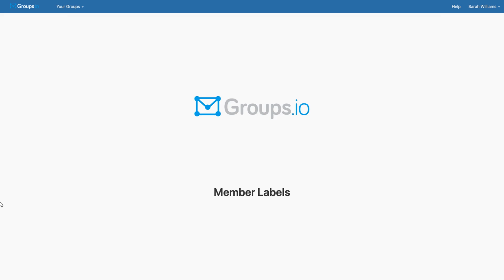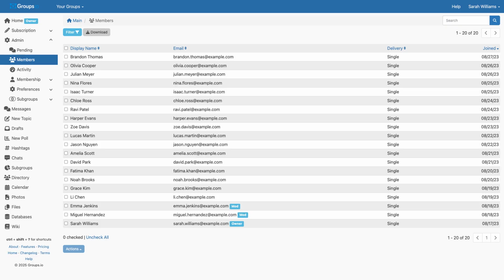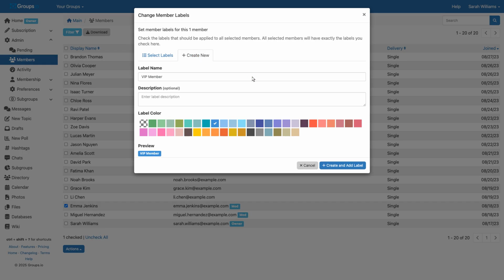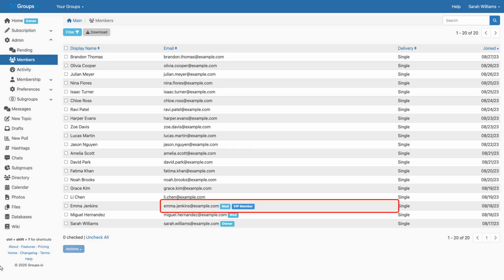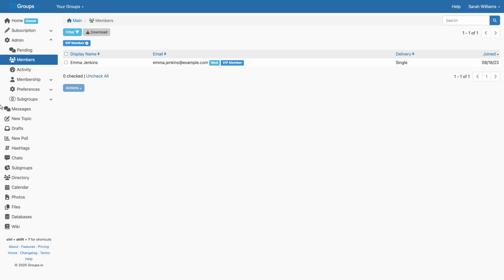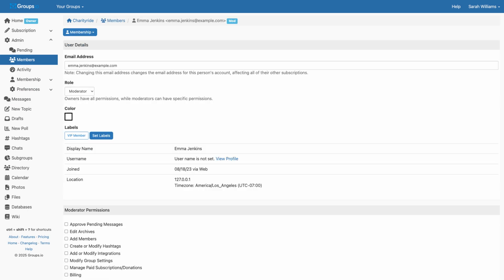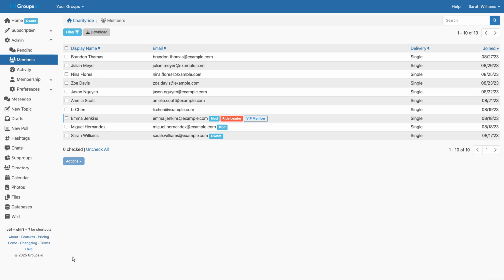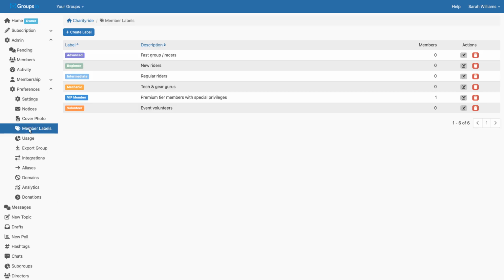Groups.io Demo: Member Labels (English)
This video demonstrates how to use the Member Labels feature in Groups.io to organize and categorize group members. It covers creating new labels, applying them to members, using filters, and understanding how labels are inherited and managed across subgroups.